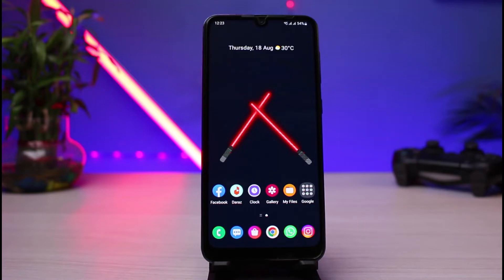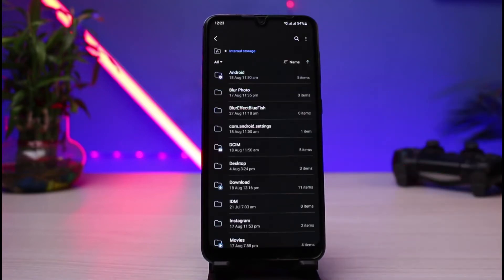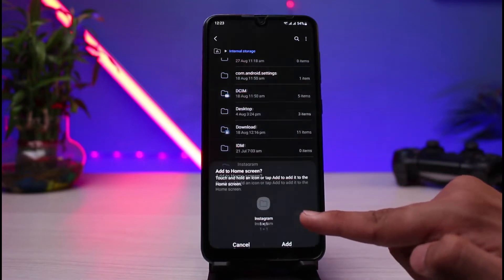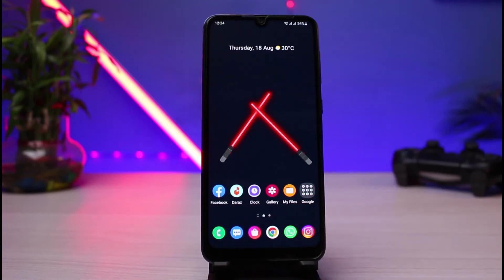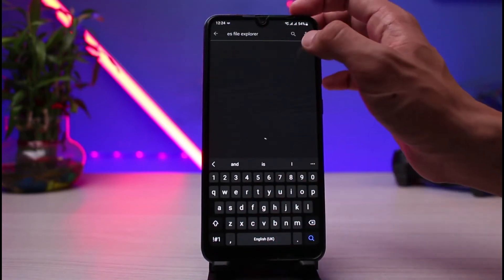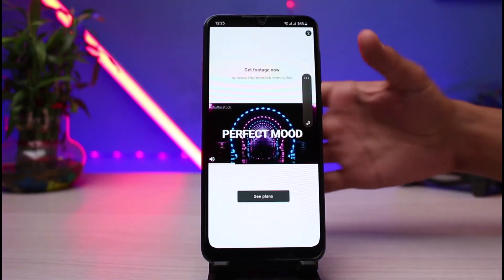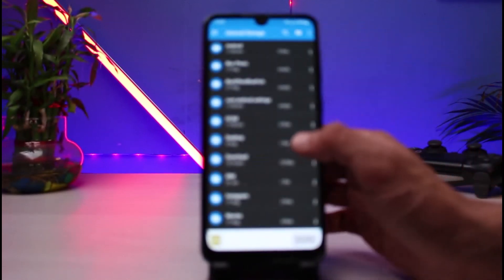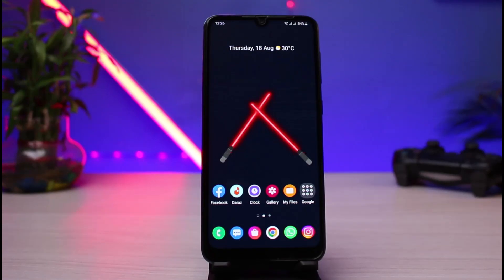2 Ways to Add File & Folder Shortcuts to Home Screen on Android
In this tutorial video, I will quickly guide you on how you can add file & folder shortcuts to the home screen on Android. So make sure to watch this video till the end.

First Way (Default):
Open File Manager on your phone. Locate the folder you want to add a shortcut to. Long press and select More. Tap on Add to Home Screen.

Second Way (Third-Party):
Download ES File Explorer. Locate a folder you want to add a shortcut to. Then tap on Add Shortcut To Homescreen.

0:00 Introduction
0:30 First Way (Default)
1:38 Second Way (Third-Party)
2:33 Outro: Final Verdict